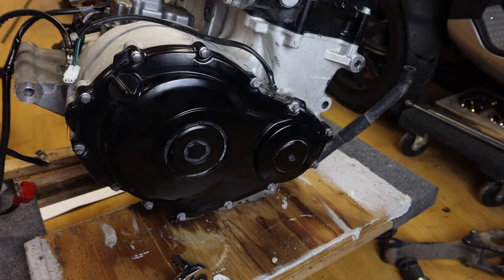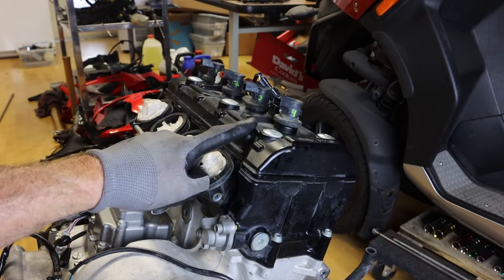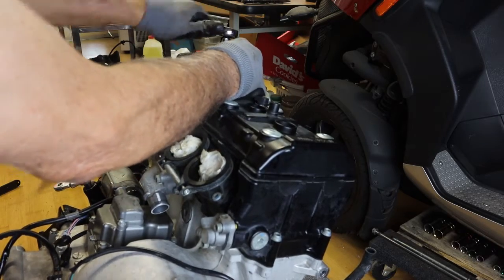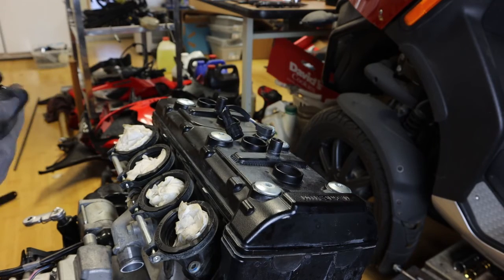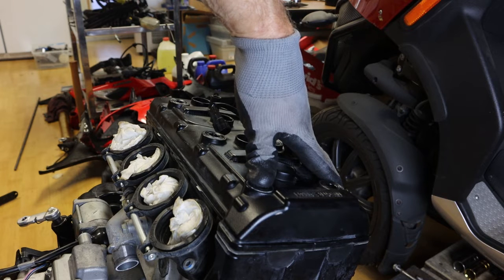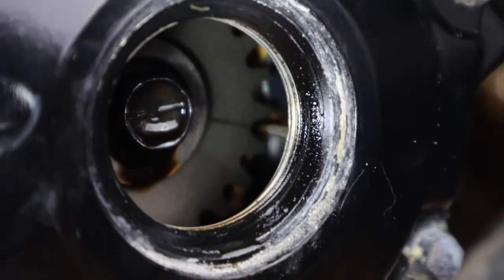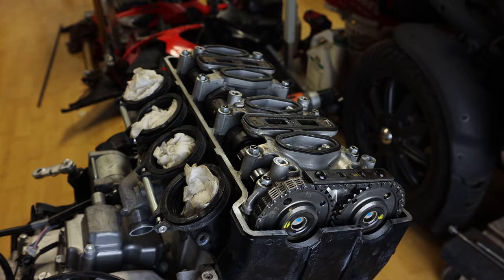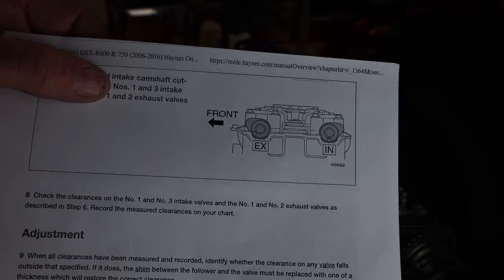2014 GSXR 750 Rebuild Check Valve Clearance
In this video we check the valve clearance of the intake and exhaust followers.

Haynes Service Manual